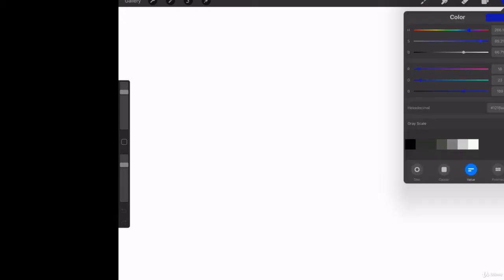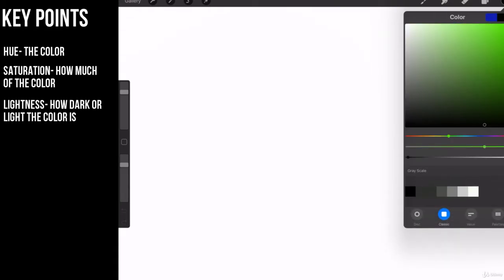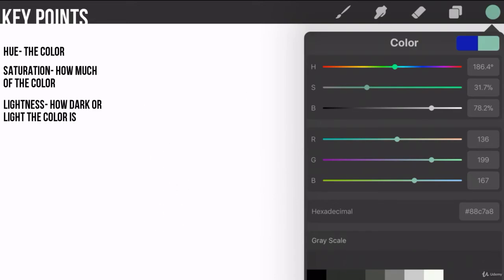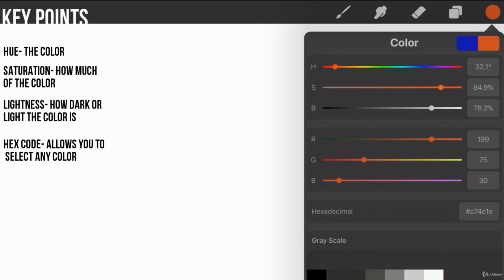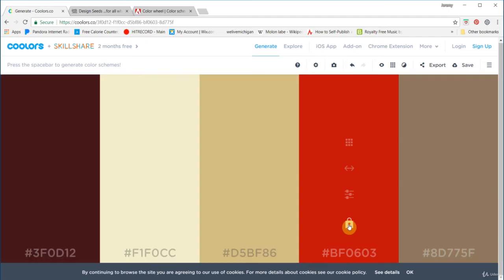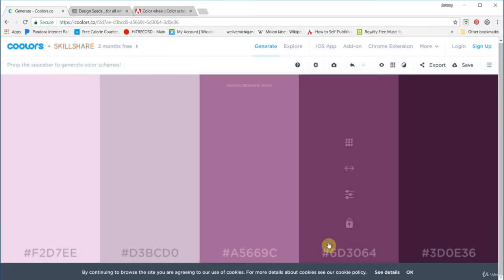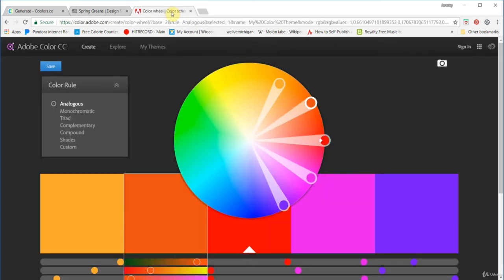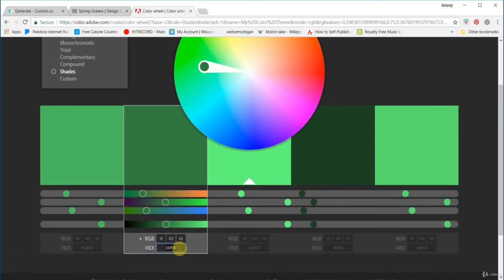Basics of color in Procreate